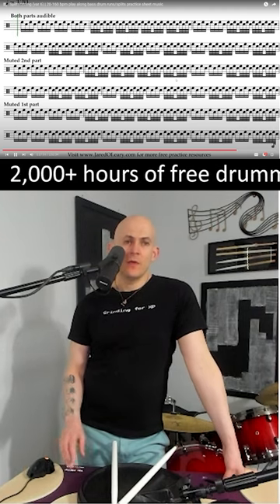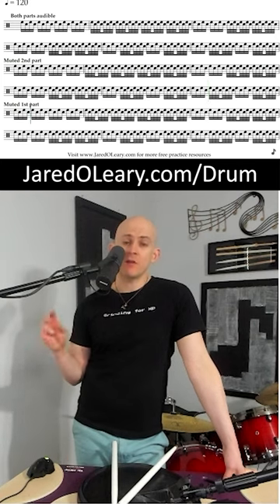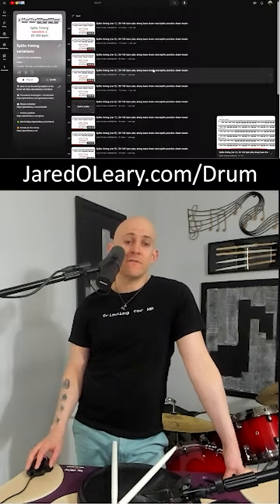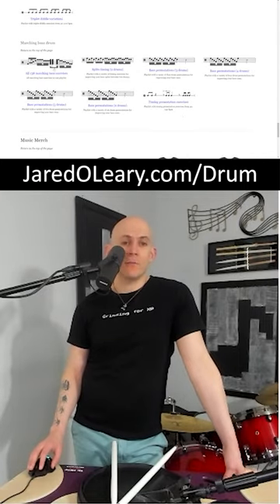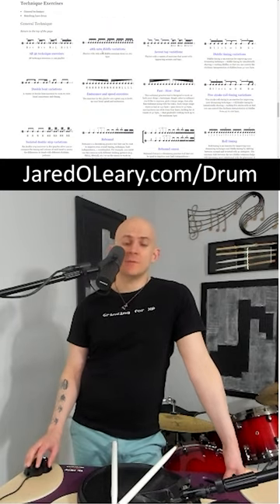How to practice bass splits on your own (for free) | Drumming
There is a tendency for professional level musicians to only share the final take in a recording session, which can give a false sense of perfection that I believe can discourage musicians with less experience from putting in the effort to improve their playing over an extended period of time. I want to change that by sharing all of the mistakes I make while practicing drums/percussion and talk through how I try to improve. In particular, I will share what I do to practice drumline/rudimental drumming (e.g., snare, tenor, and bass) chops and technique that can help you with getting on a DCI/WGI line, as well as how I develop and work on drum kit/set limb independence, coordination, groove, etc. If you enjoy these streams, join me during a live session and ask questions, or simply play along with me and treat this as a drum lesson or clinic. Note that I will post the links to the resources I am using in the chat; however, you can find hundreds of hours of free drumming resources and play-alongs on my